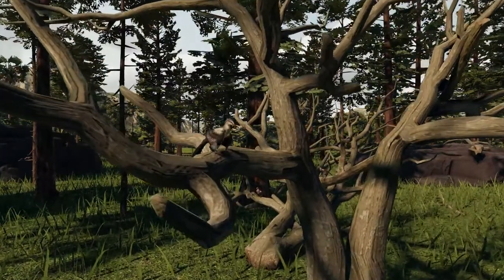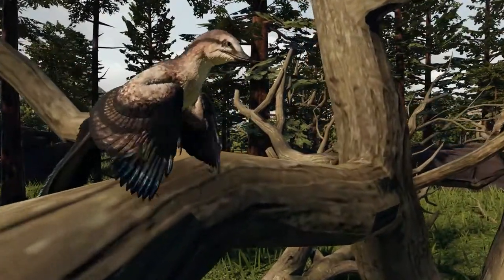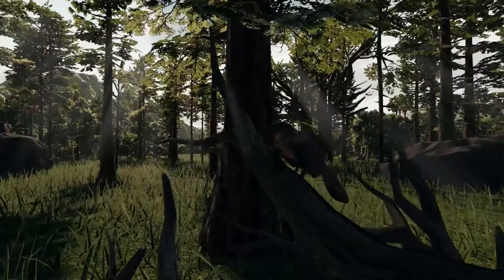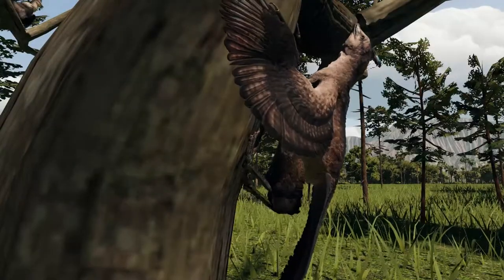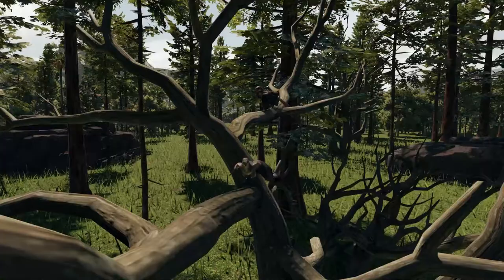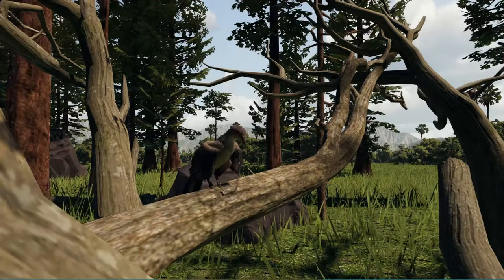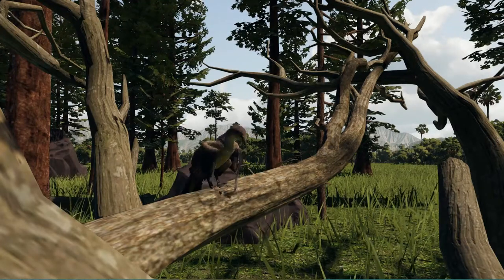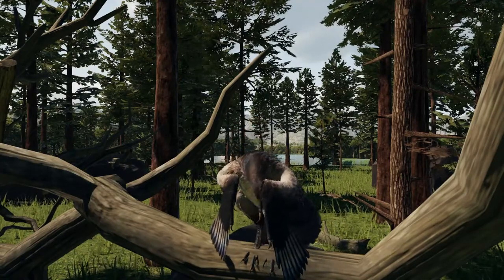Archaeopteryx Species Profile (PK)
Today's video is a Species Profile of Arhaeopteryx, made in Prehistoric Kingdom.